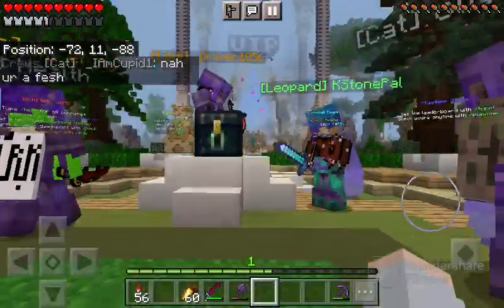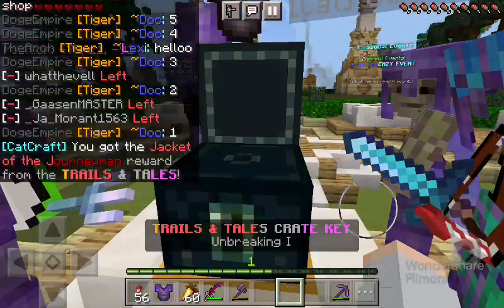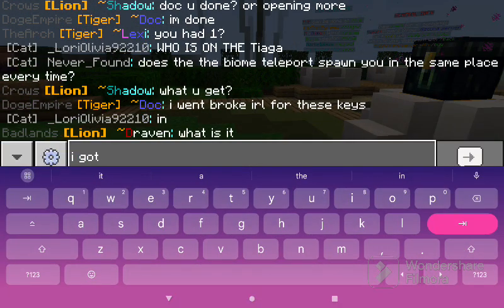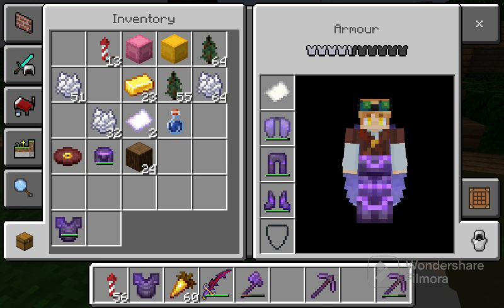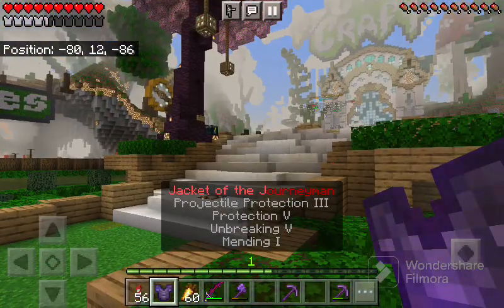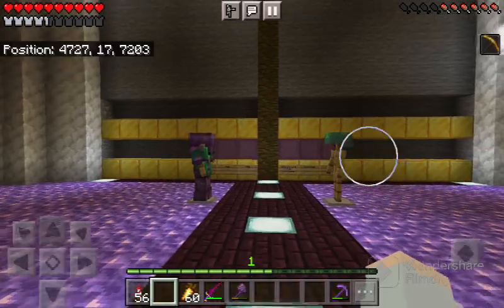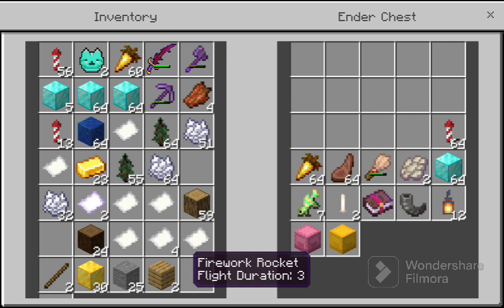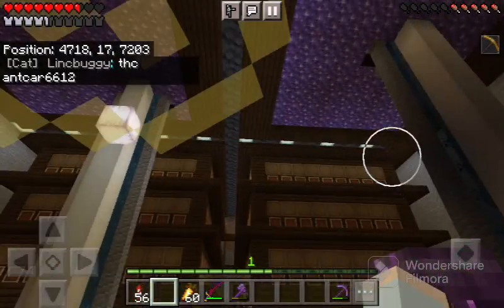catcraft episode 2 | making STONKS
join catcraft SMP today! both for bedrock and java! use this ip: best.catcraft.net